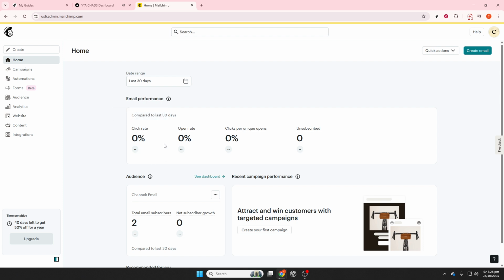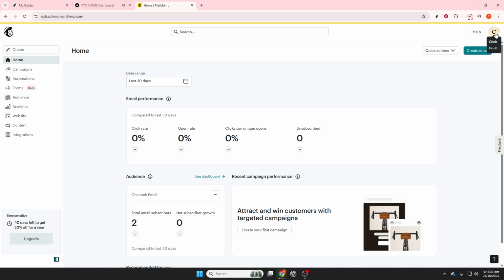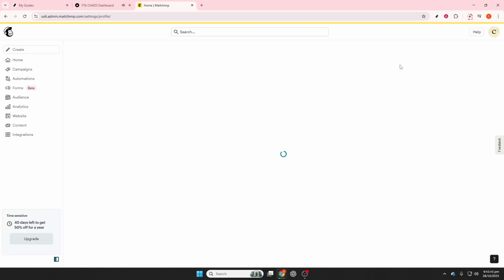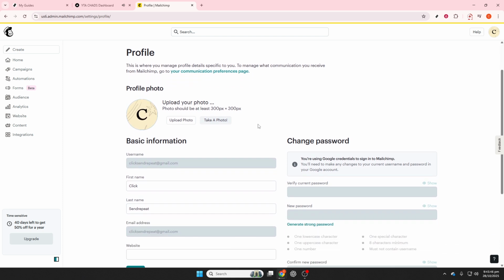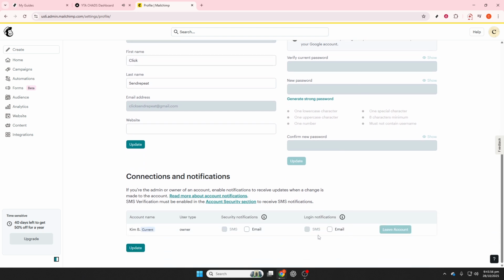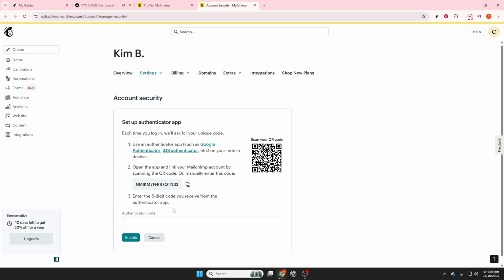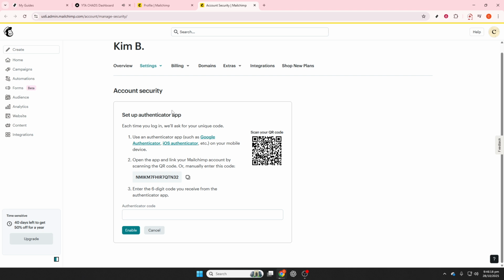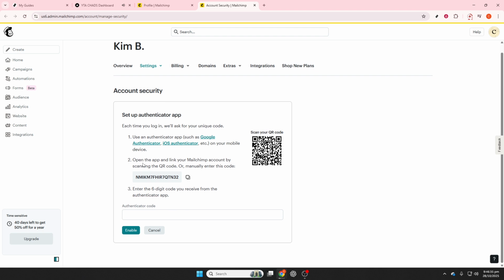How To Change Verification Phone Number In Mailchimp Simple Guide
Are you locked out of your Mailchimp account because you got a new phone number? You're not alone! Since Mailchimp became part of Intuit, updating your Two-Factor Authentication (2FA) verification number isn't always as straightforward as it seems.

In this simple, step-by-step guide, I'll walk you through the exact process to change the phone number associated with your Mailchimp account's security settings. This is crucial for maintaining account security and ensuring you can always receive your login verification codes.

Here's what you'll learn in this essential security tutorial: ✅ The Key Difference: Understanding that your verification number is managed through your Intuit Account, not just the Mailchimp settings. ✅ Step-by-Step Walkthrough: How to navigate from your Mailchimp profile to the correct Intuit Security settings page. ✅ The Change Process: Simple instructions for safely removing your old phone number and adding your new mobile number for 2FA. ✅ Recovery Tips: What to do if you've already lost access to your old phone number and can't log in (the critical recovery steps).

Don't wait until you're completely locked out! Watch this video and update your security settings today to protect your email marketing business.